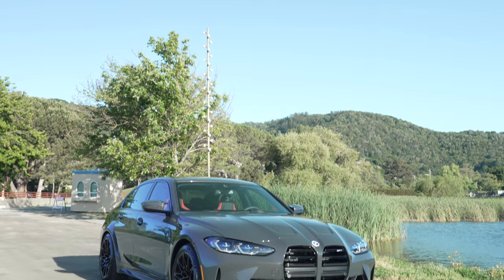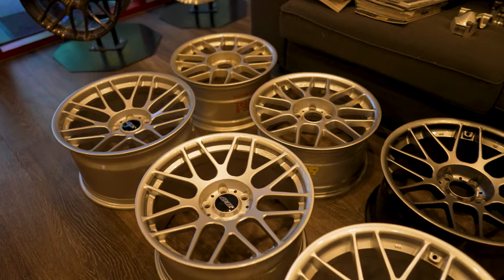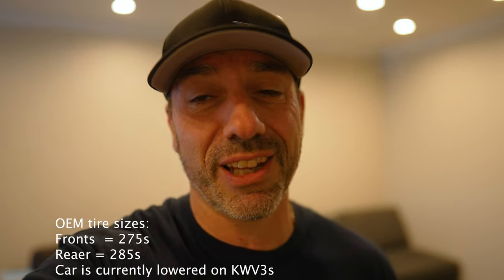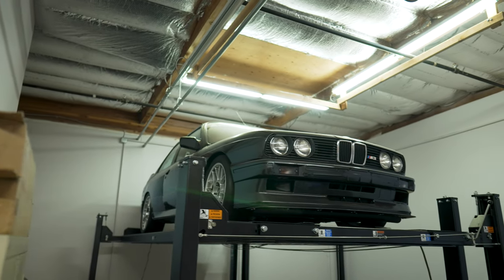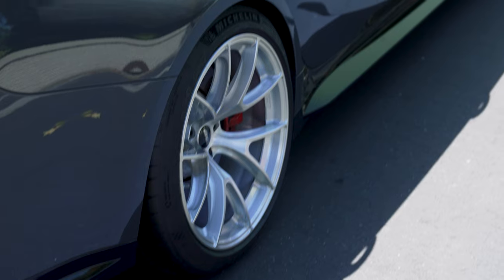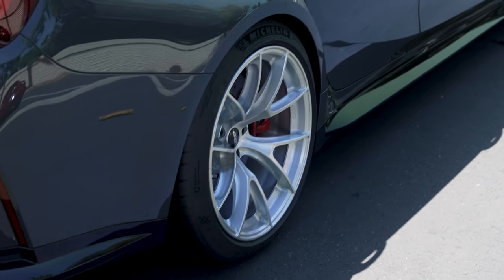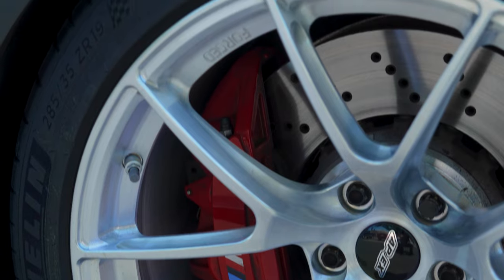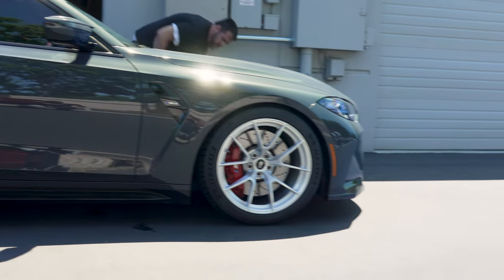Apex Forged Race Wheels on my BMW G80 M3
In this video, I'm testing out some track spec Apex race wheels on my 2023 BMW m3. These wheels are designed for high-performance drivers, and they're perfect fortrack days or races.

If you're looking for a new set of wheels for your BMW, then you need to check out Apex race wheels! These wheels are designed to give you optimal performance on the track, and they'll make your car feel unbeatable.

timecode:
00:01 Intro
01:12 Apex HQ
01:53 G80 M3 photoshoot
03:50 Interview with Joe M
08:46 Outro